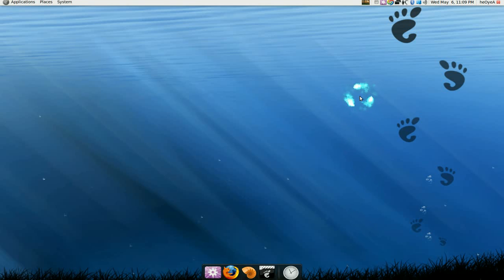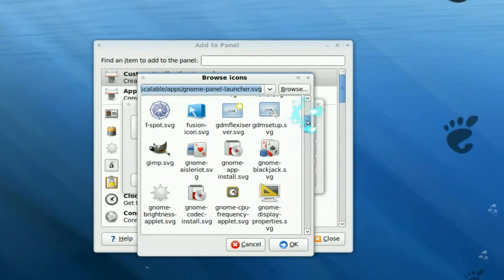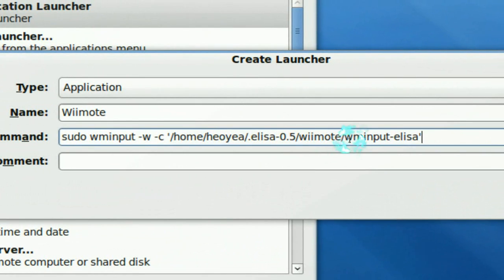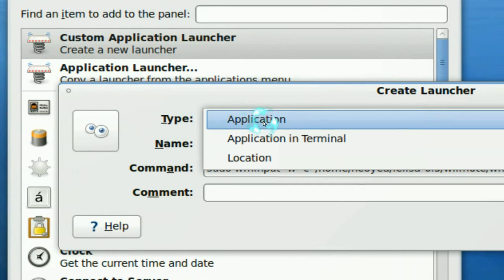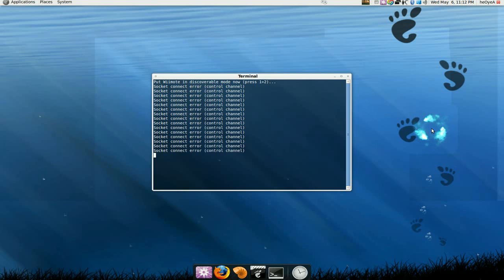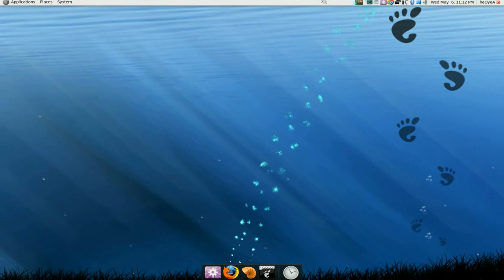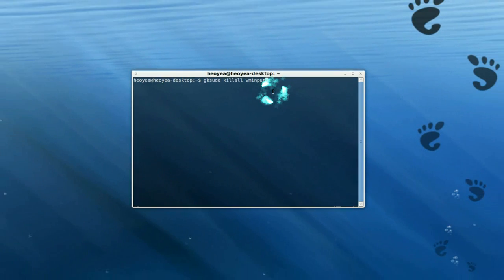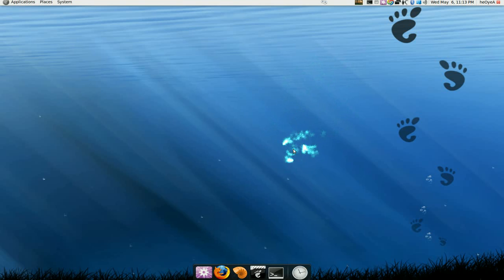Wiimote 03: Connect Icon for Elisa - Ubuntu 9.04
sudo wminput -w -c ABCDEFG
Run As Terminal